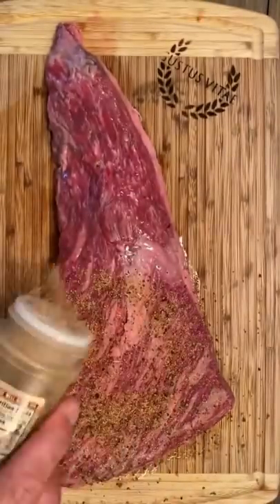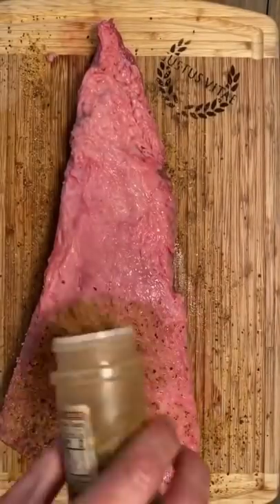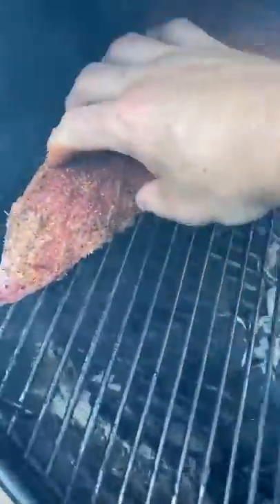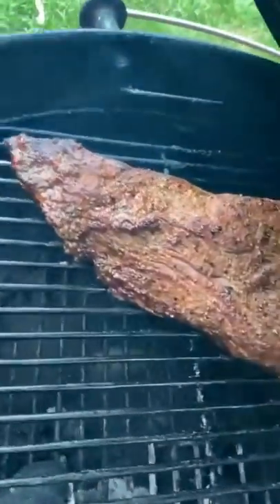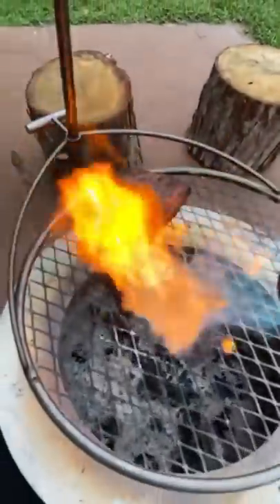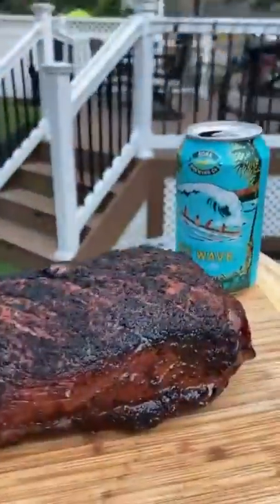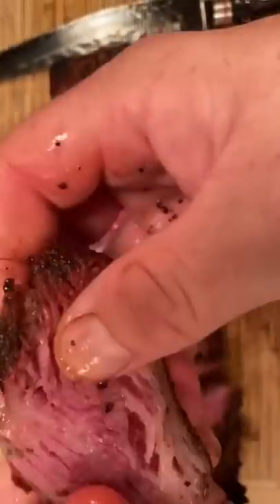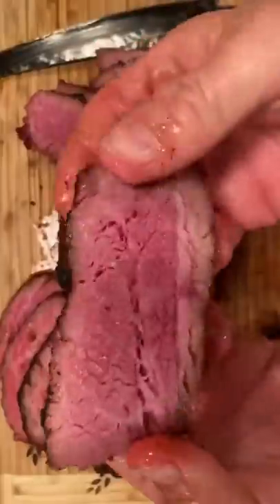How to COOK a PERFECT TRI-TIP!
Tri-Tip is one of the best cuts of meat in my opinion when it is done correctly! Here is how I do it!